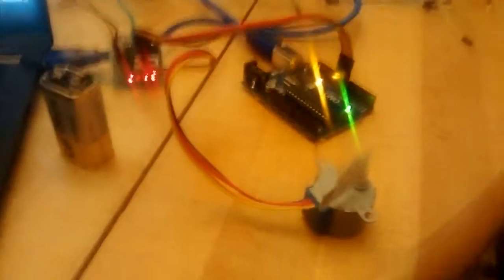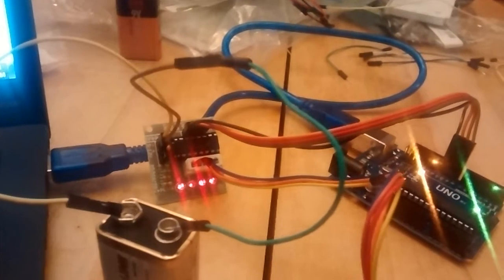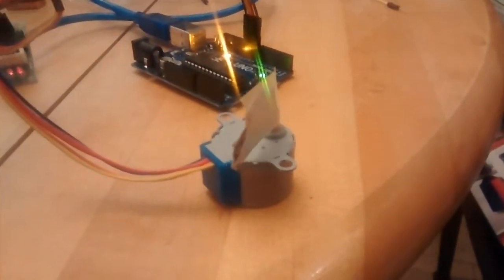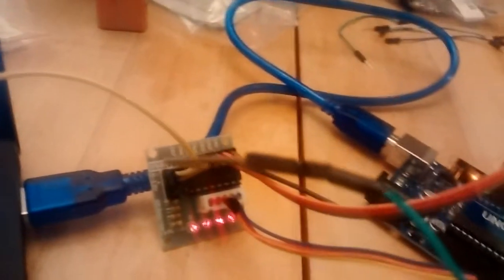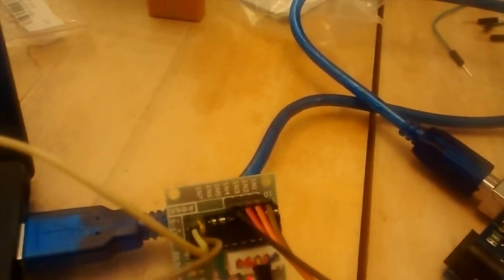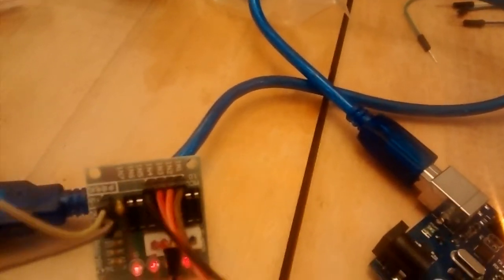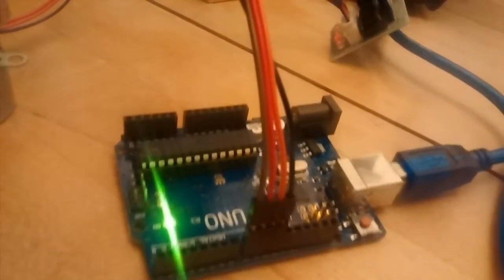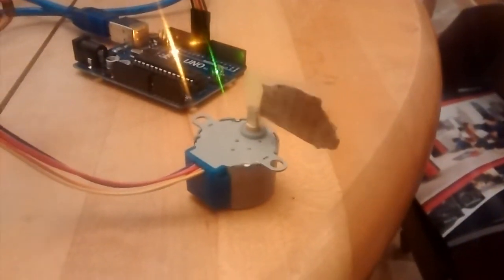28BYJ-48 motor with ULN2003 driver with Arduino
Controlling a stepper motor with my Arduino.

To get the motor to reverse, I needed to flip the wires from pin 9-- IN2 and pin 10--IN3, so I actually have 9--IN3 and 10--IN2.